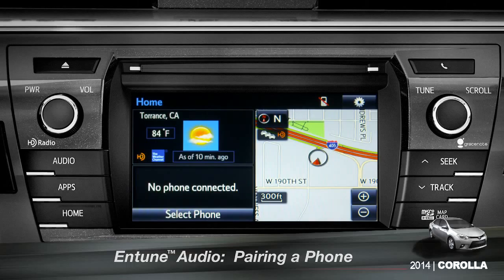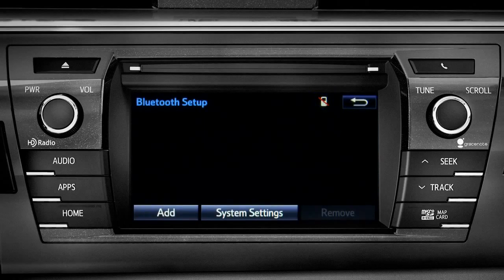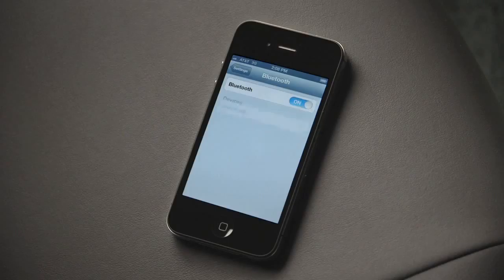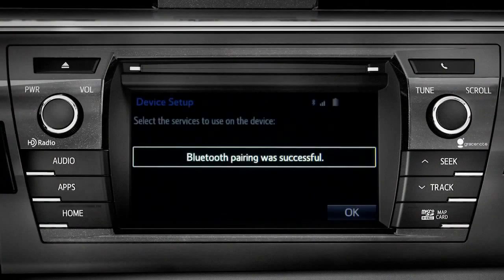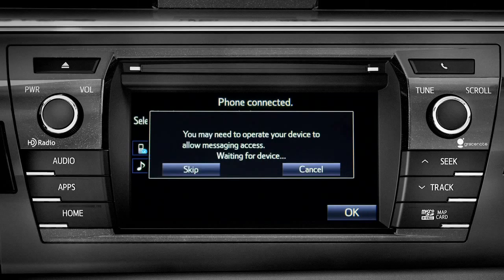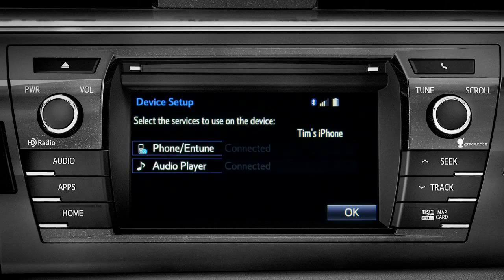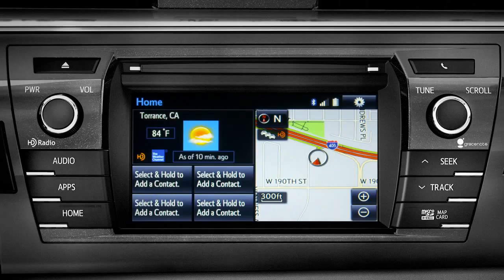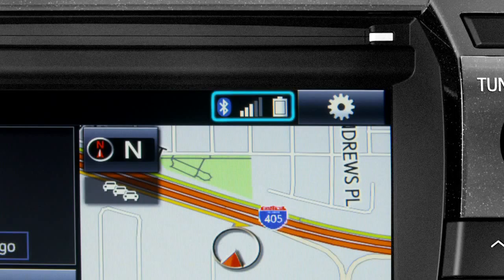Corolla How To Pairing a Phone to Entune™ 2014 Toyota Corolla